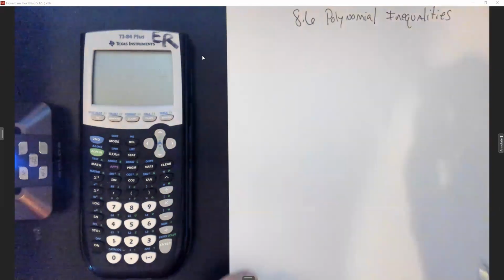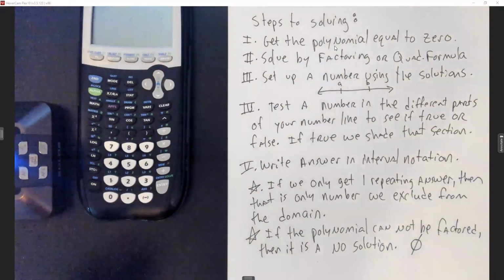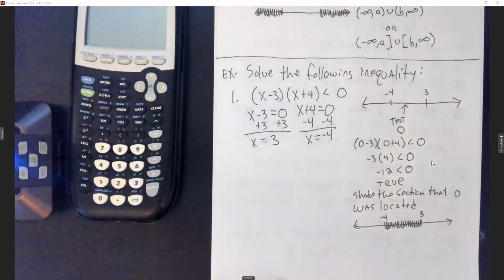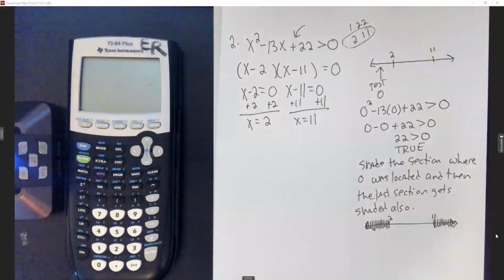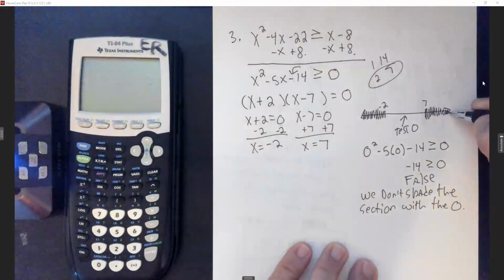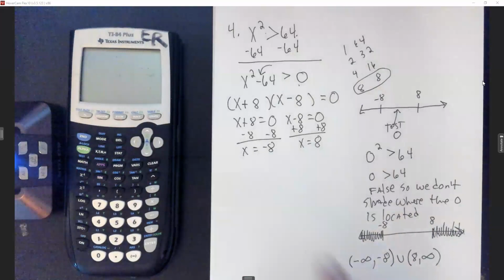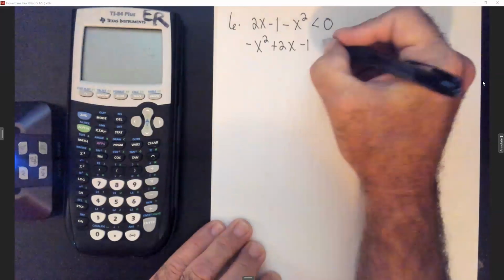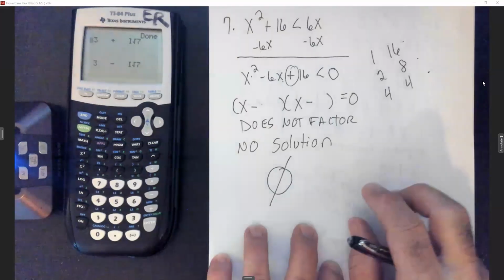8 6 Zoom Live Lecture Summer 2 Ca